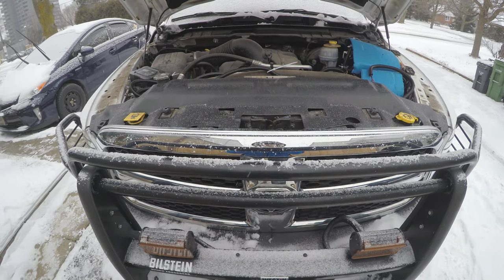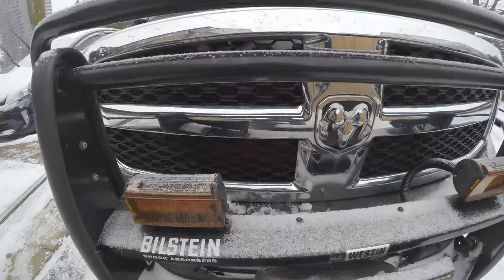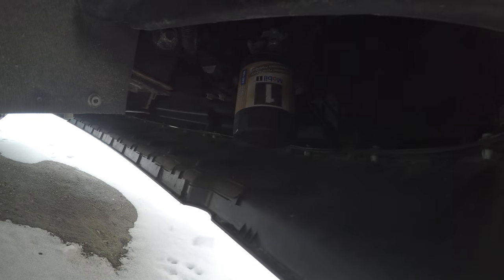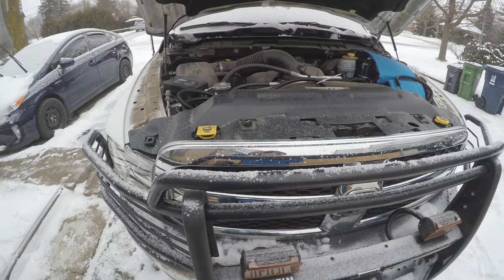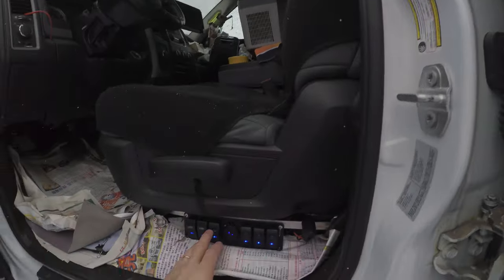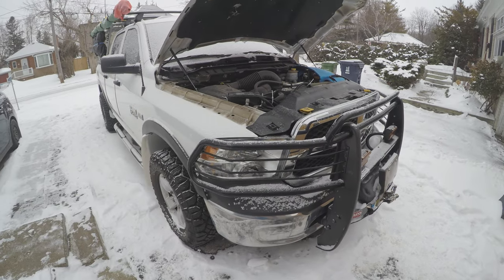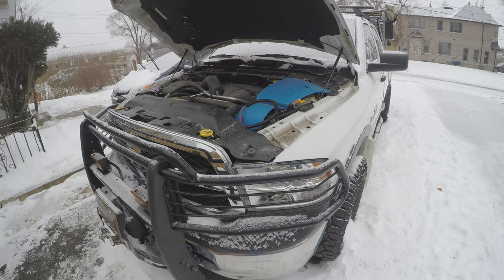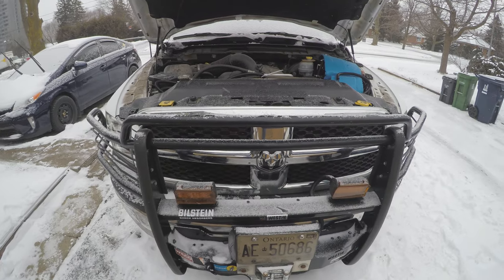Engine & Transmission Oil Coolers - Quick Overview - 2016 Ram 1500